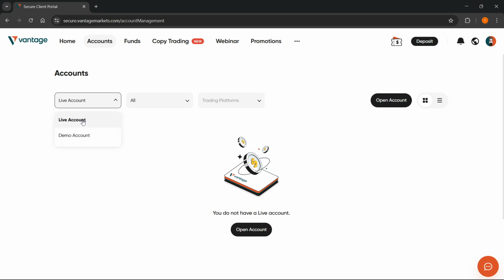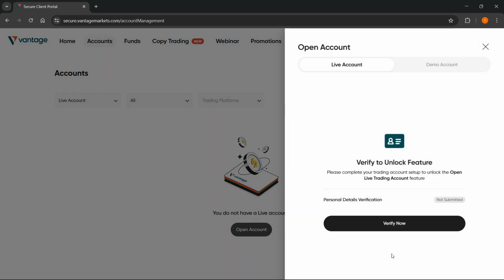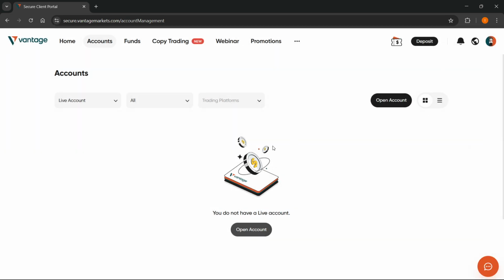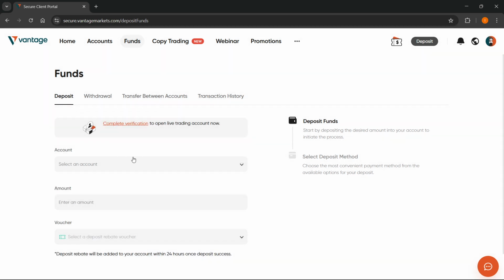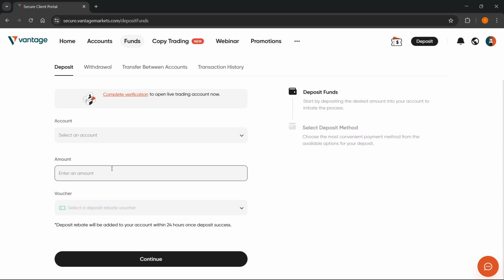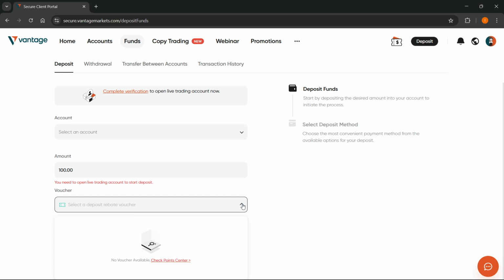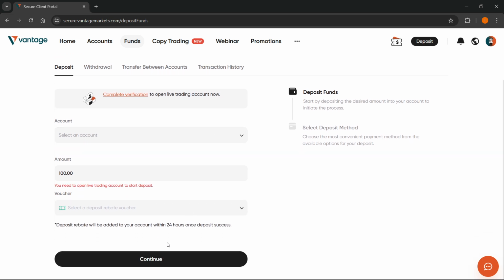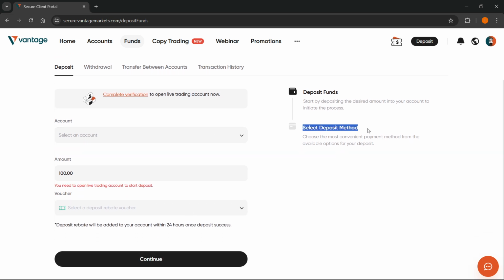How To DEPOSIT In Vantage (QUICK & EASY) 2026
In this video, I'll show you how to deposit in Vantage. This is a full guide on how to add funds to your Vantage account in 2026. In case you've been trying to deposit money into Vantage, this is the video you need to see!